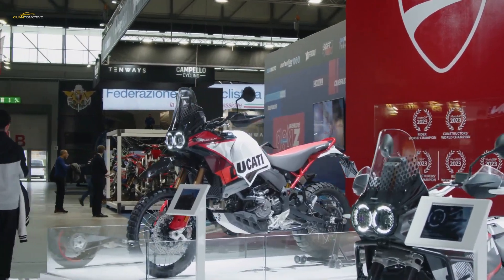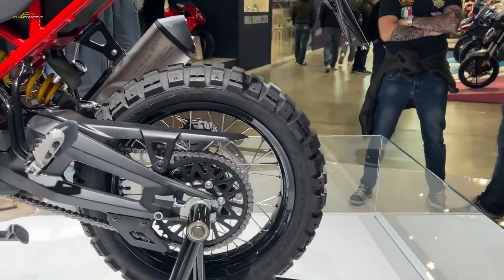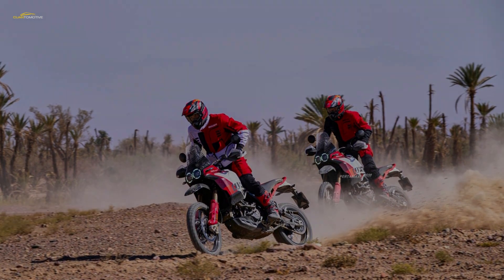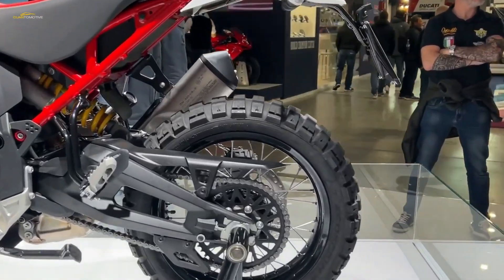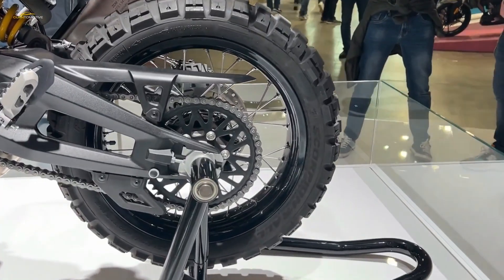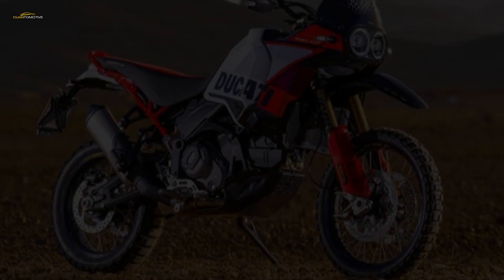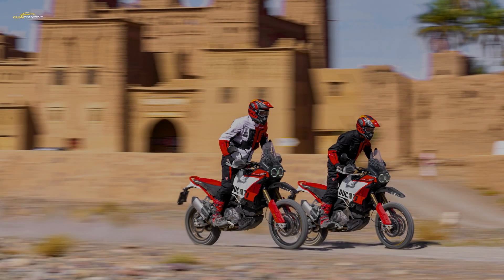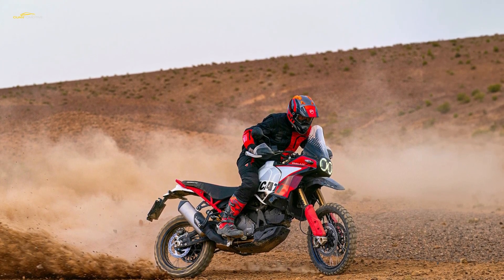2024 Ducati DeserX Rally Mates The L twin To a Transmission With Dedicated Adventure Bike Ratios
After launching the Desert X as its most off road capable bike yet Ducati has upped the ante once more with the higher spec Desert X Rally, a version that targets even more extreme use than the Dakar inspired original. The Desert X Rally mirrors the upgrades made to Antoine Meo’s factory backed competition bike, which won the twin cylinder class of this year Iron Road Prologue at the Erzbergrodeo. As such it drops some of the rallye raid looks of the standard Desert X which has styling that pays tribute to the Ducati engined Cagiva Elefants that took Edi Orioli to Dakar victory in 1990 and 1994, and replaces them with motocross inspired elements including a high mounted front mudguard and even taller, longer travel suspension than the stock machine. The 937cc Testastretta 11° is one of the mainstays of Ducati range powering the Monster, Supersport, Hypermotard and Multistrada V2, and in the DesertX Rally it’s unaltered from the stock bike. That means you get 110 horsepower at 9,250rpm and 92 newtonmeters at 6,500rpm from an engine that ticks all the classic Ducati boxes including the 90 degree L layout and desmodromic valvetrain, as well as some more recent family traits like long, 15,000 kilometers 24 month service intervals and 30,000 kilometers valve clearance checks. Like the Desert X, the DesertX Rally mates the L twin to a transmission with dedicated adventure bike ratios, geared shorter than its street biased equivalents to improve acceleration and low speed control when riding off road, although a long sixth gear makes long distance high speed touring no chore. Ducati’s DQS quickshifter is standard with programming that’s dedicated to the Desert X. A restricted version with 35kW is also available to suit A2 licence holders. As on the standard Desert X there’s a huge array of modes and settings to play with These include six riding modes that preselect settings from a quartet of power modes, three levels of engine braking, eight traction control settings and four wheelie control strategies, They also change the settings of the cornering ABS picking from three levels. The six riding modes are Sport with full power, Touring and a 75 horsepower Urban setting. There’s also a Wet mode that increases electronic aids, Enduro mode with 75 horsepower and rapid throttle response, and Rally mode with all 110 horsepower and a quick throttle, allied to minimal traction control and ABS and deactivated wheelie control.